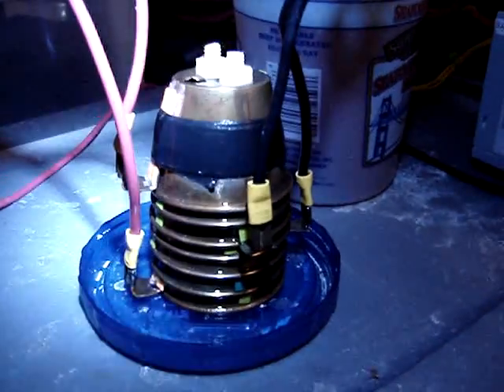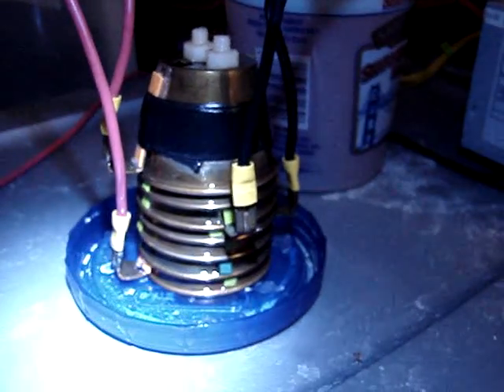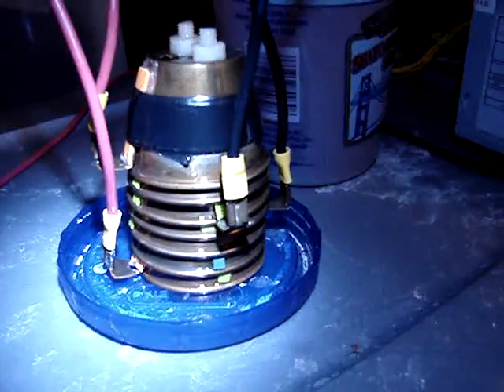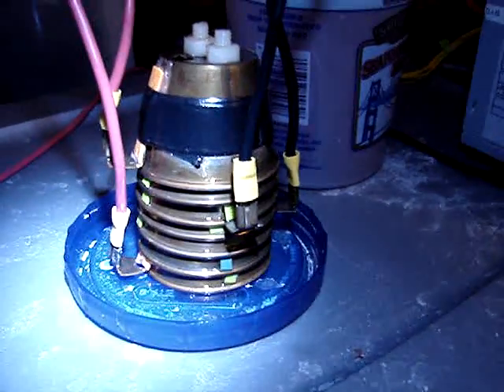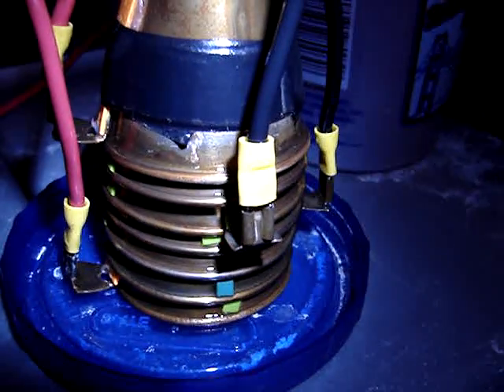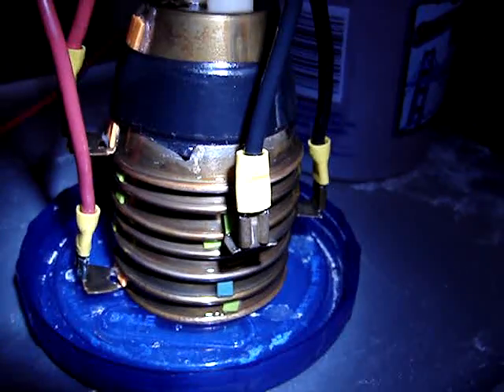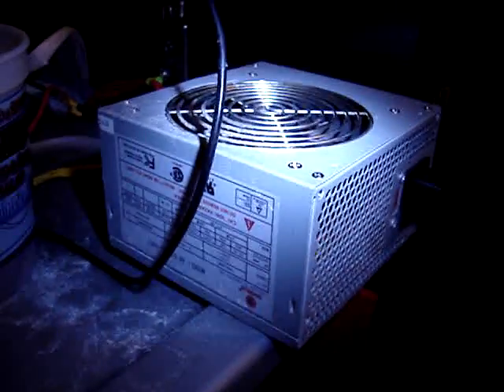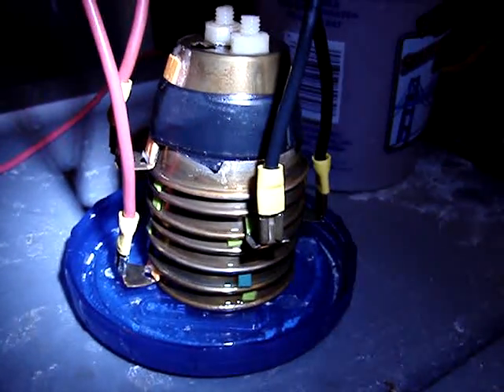Vid4 Really Cheap Hydrogen Generator (HHO, Brown's Gas, Hydroxy)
Here is a small video describing how my cell is put together.

Yes, I know it is ugly! This was just an attempt to get my design from theory to reality, and wait for it... IT WORKED!!!